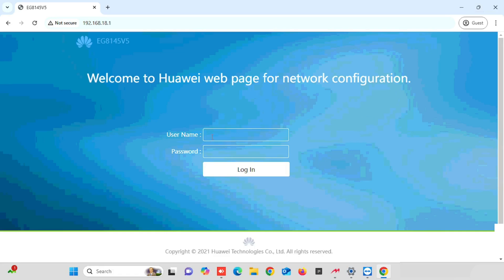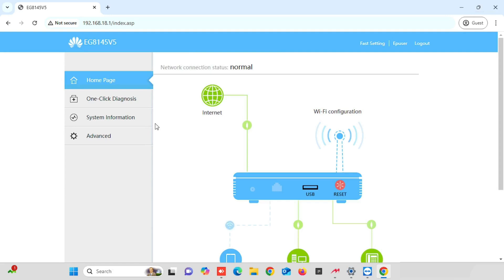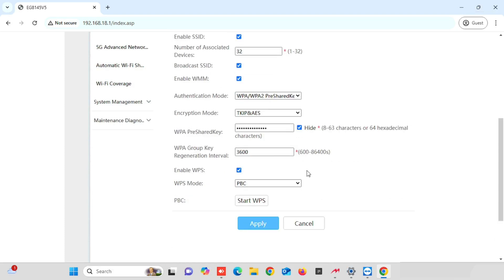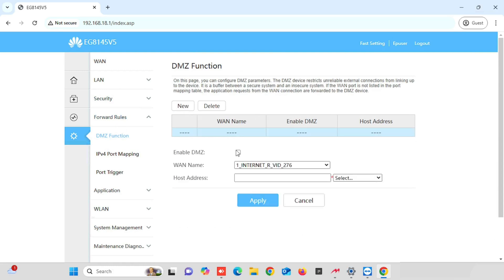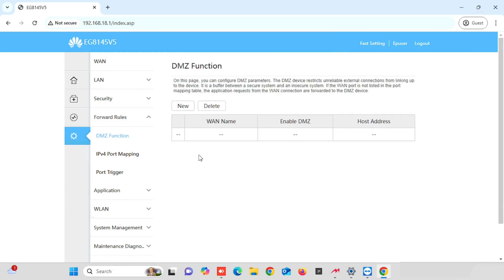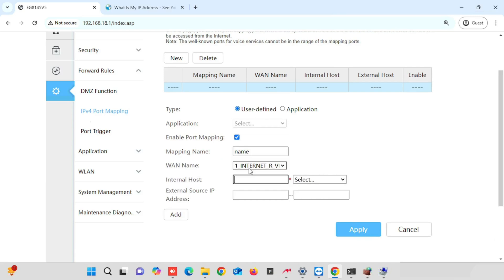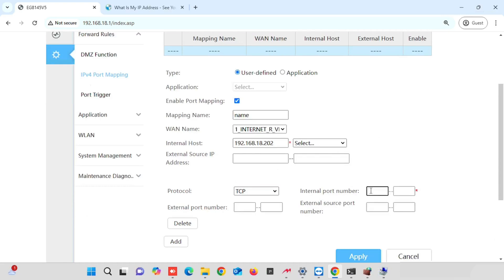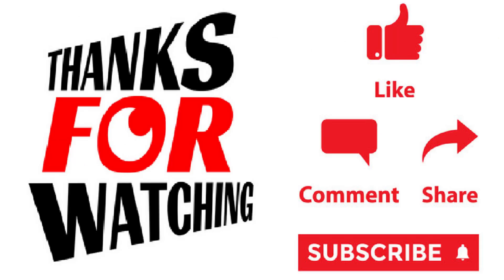how to do huawei eg8145 v5 router port forwarding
huawei eg8145 v5 router port forwarding | huawei eg8145 v5 wifirouter portforwarding and dmz configuration .

Port forwarding on the Huawei EG8145 V5 router allows you to open specific ports in the router’s firewall to enable external devices or applications to access services on your local network. This can be particularly useful for activities like online gaming, remote desktop access, or running a server. To set up port forwarding, first log in to the router’s web interface by entering the router’s IP address  into a web browser. Once logged in, navigate to the "Forwarding" or "Port Forwarding" section of the settings. Here, you can add new forwarding rules by specifying the external port number, the internal IP address of the device you wish to forward the port to, and the internal port number the device or application uses. You’ll also need to select the protocol type (TCP/UDP) depending on the application’s requirements. After entering the correct details, save the settings and restart both the router and the device to ensure the port forwarding is active. This process allows devices outside your network to connect to services within it, improving the functionality and performance of certain applications.
Deafult login user name : Epuser
Password : userEp

opics covered:

00:00 how to do huawei eg8145 v5 router port forwarding
00:13 how to login  huawei eg8145 v5 wifi router
00:28 how to chnage wifi name and password of huawei eg8145 v5
01:42 how to configure dmz in huawei eg8145 v5
02:40 huawei eg8145 v5 wifirouter portforwarding
04:49 Conclusion